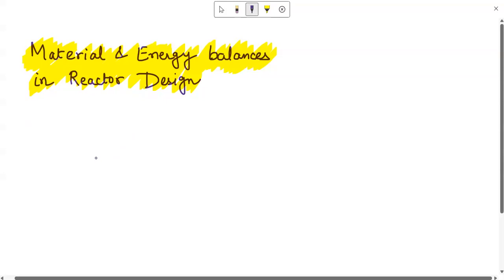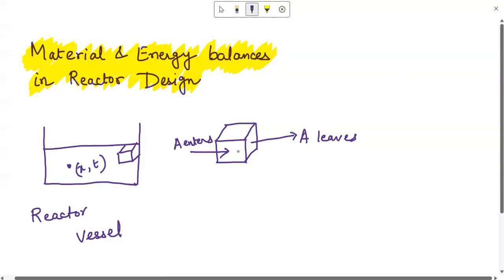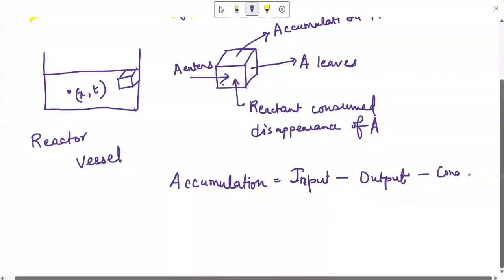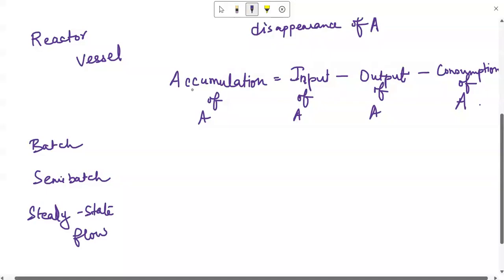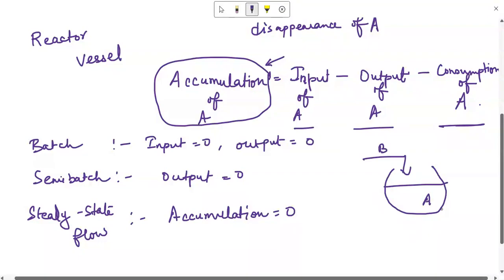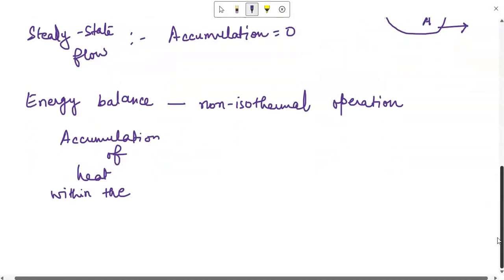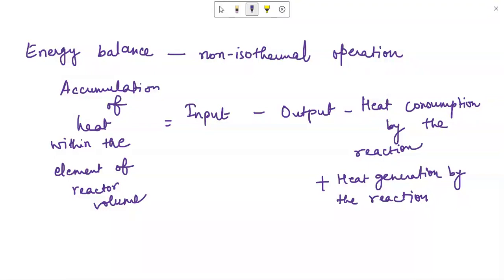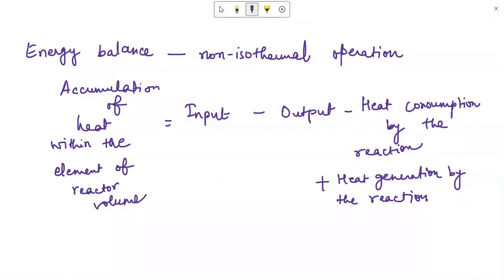LEC24: Material and Energy Balances in Reactor Design